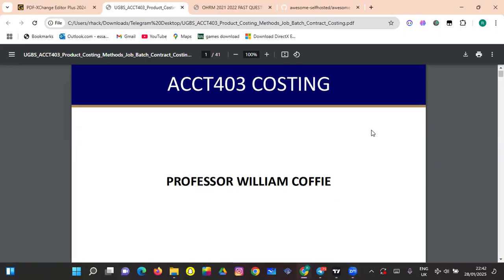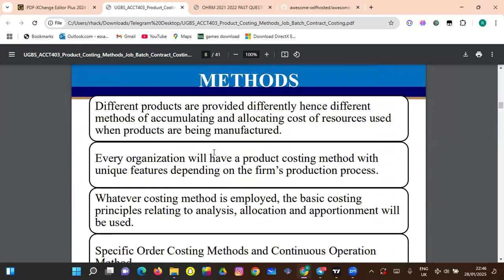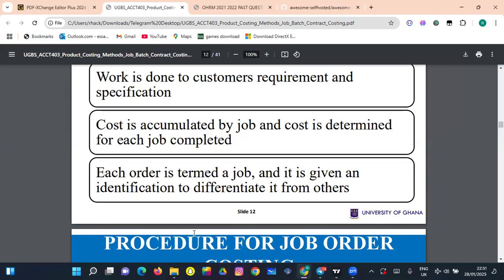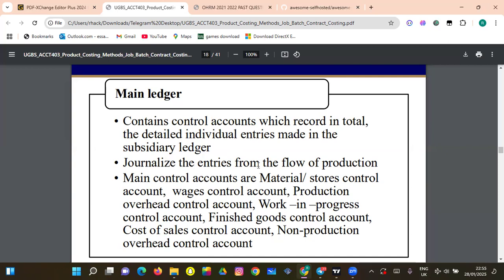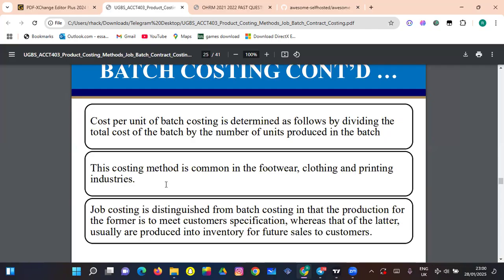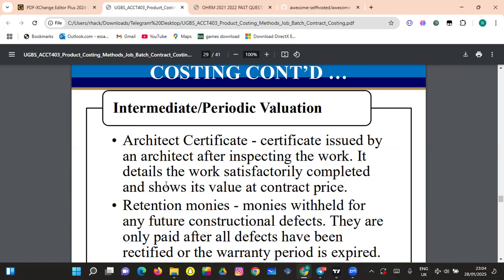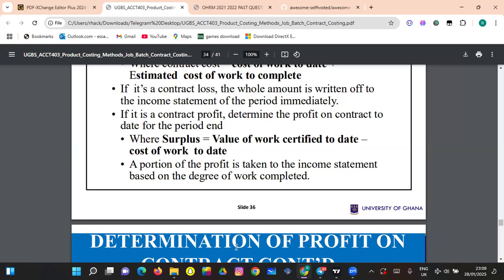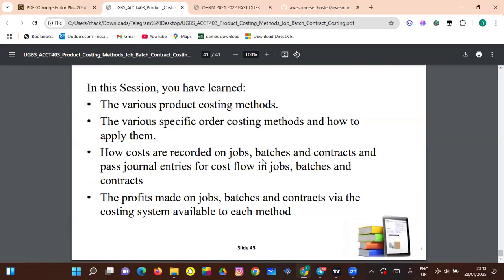ACCT 403: COST AND MANAGEMENT ACCOUNTING- LECTURE 6 ( COSTING METHODS) JOB COSTING , BATCH COSTING